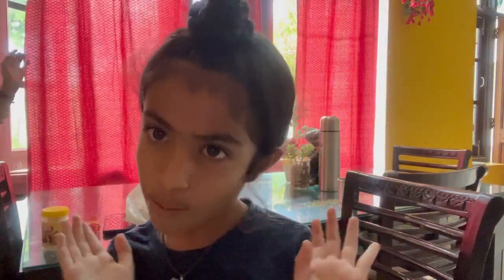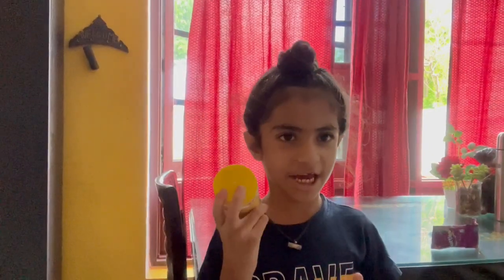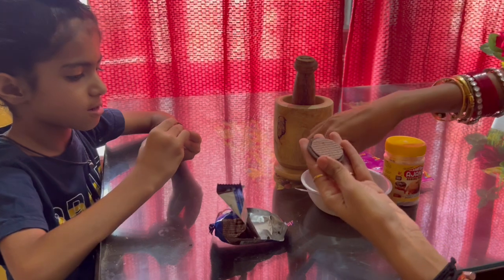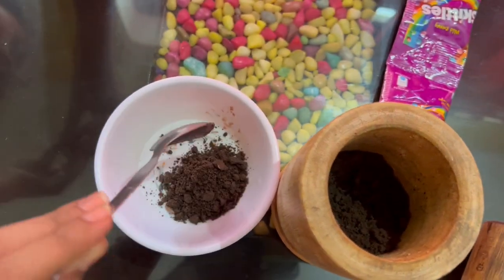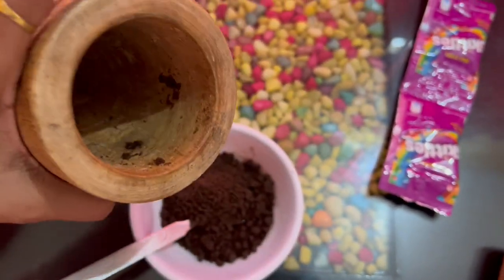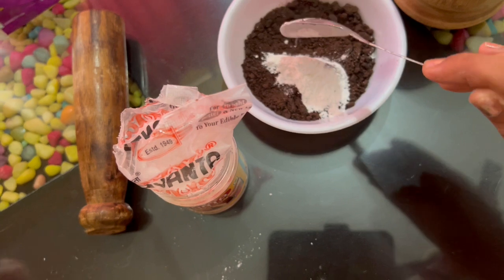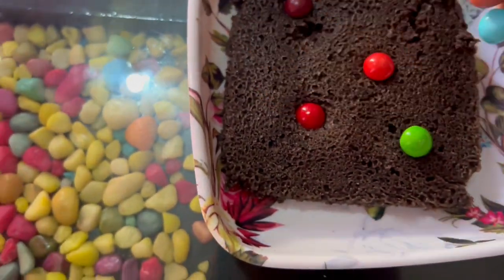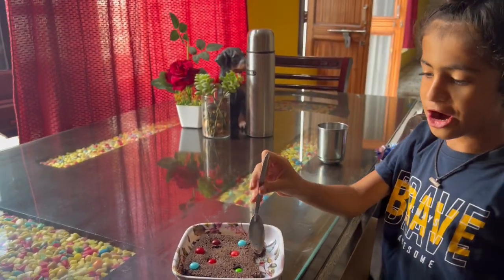Ghar pe banaya Oreo Biscuit cake sehjot ki demand pe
Oreo Biscuits Cake || Only 3 Ingredients